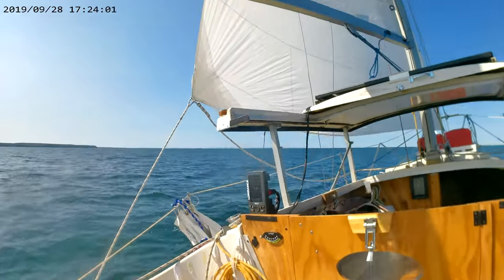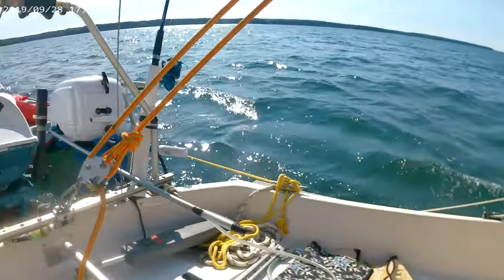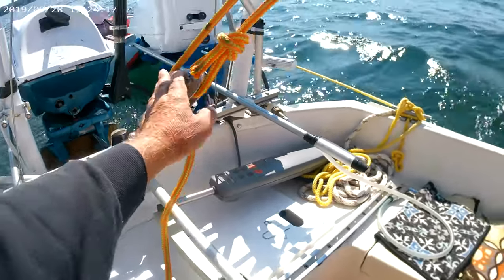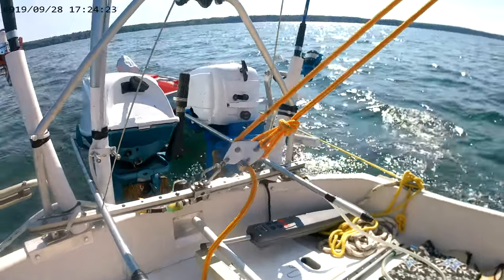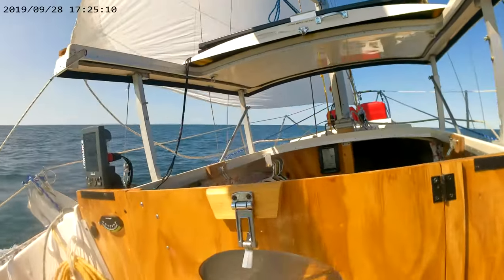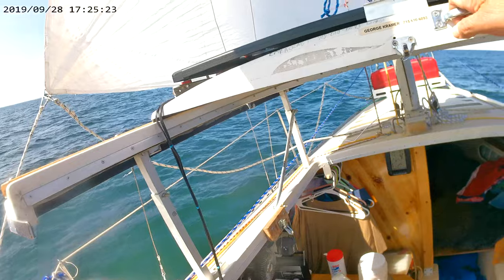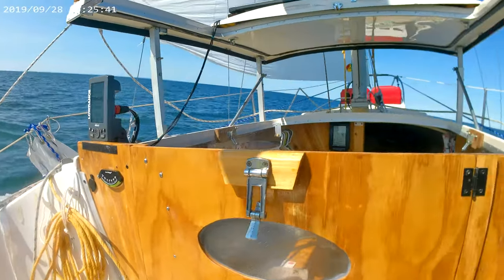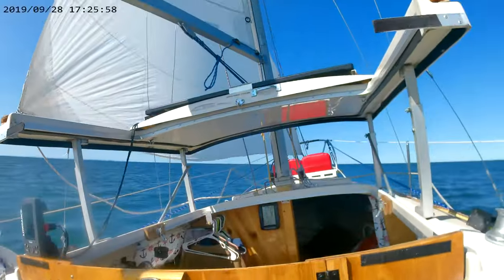Sailing Chrysler C-22 Sailing 101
Lake Superior WI-MI state line